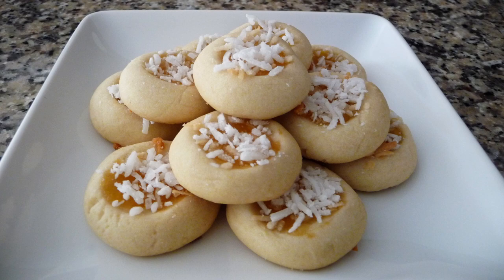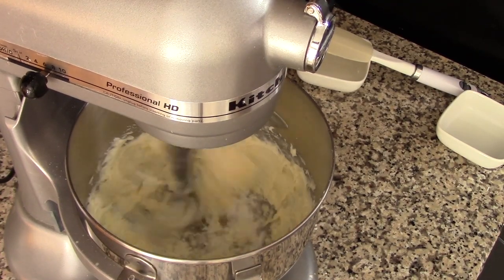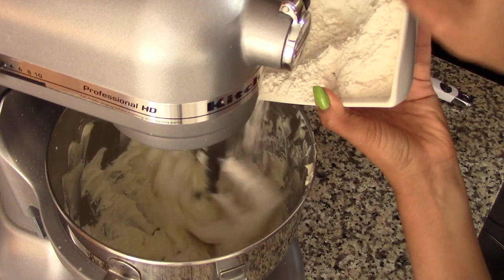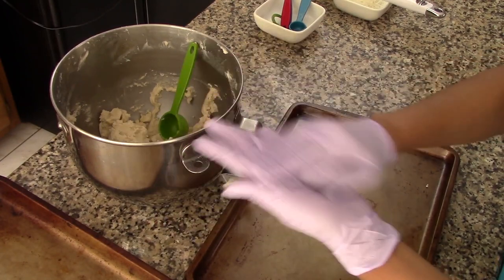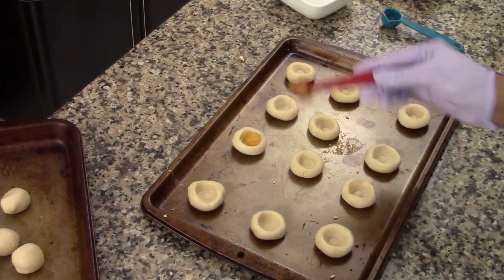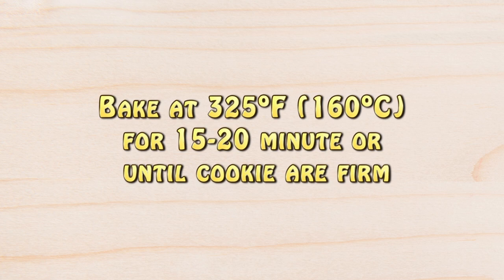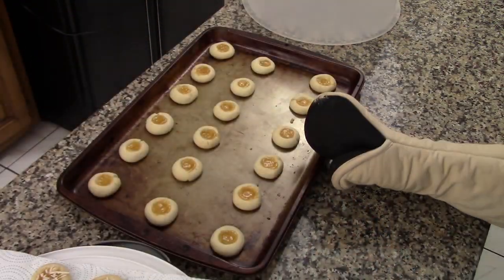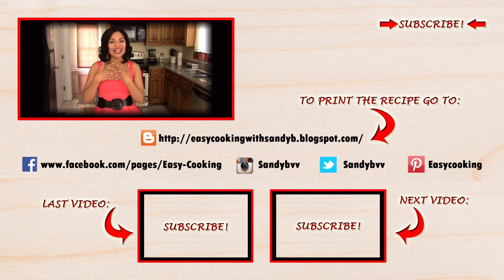Lemon Thumbprint Cookies, easy recipe, dessert, cookies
These cookies are simply delicious, so easy to make on any day of the week! Enjoy

Ingredients:

2 C All Purpose Flour
2 Sticks Unsalted Butter, softened (226 g)
½ C Powdered Sugar
¼ Tsp Salt
½ Tsp Baking Powder
2 Tsp Lemon Extract
½ C Lemon Curd
¼ C Sweetened Shredded Coconut

Preheat the oven to 325ºF (160ºC)